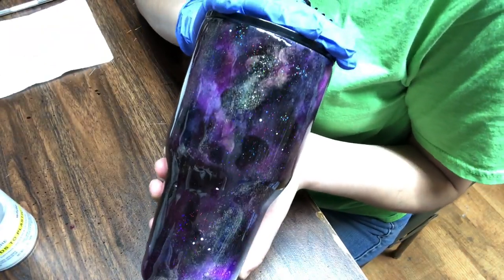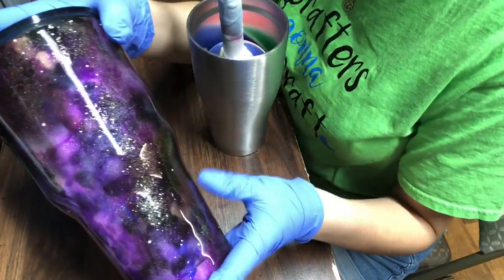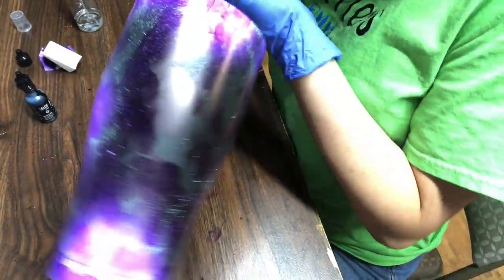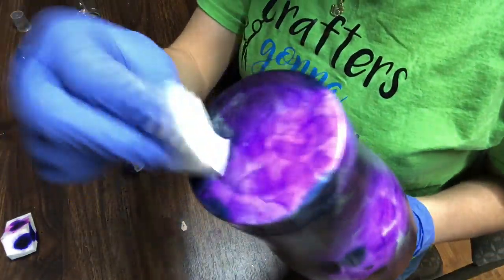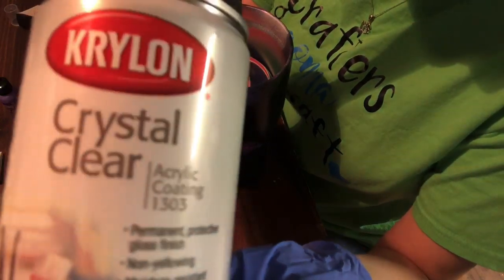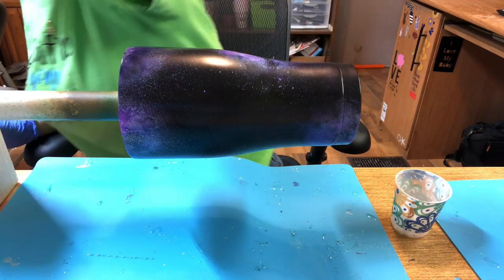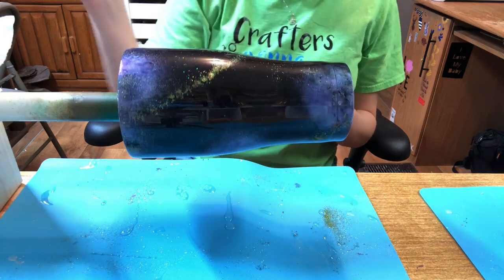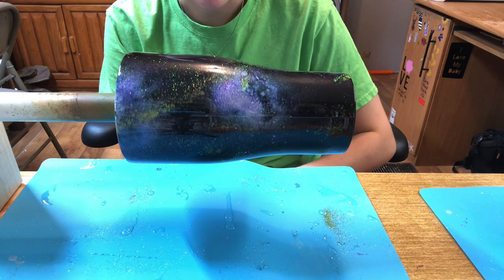Galaxy Tumbler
This is another galaxy tumbler video.  I did make another one, search my channel to find it.   This is also great for a Halloween design!

Black and white spray paint
Colored alcohol ink
91% alcohol
Makeup sponges
Krylon acrylic sealer
Epoxy I use: Amazing Clear Cast
Glitter: Glitterheartco.com
Glitter color: Sour Apple

More of my tumbler designs: Visit me on Facebook at Ms. Kiss Kreations